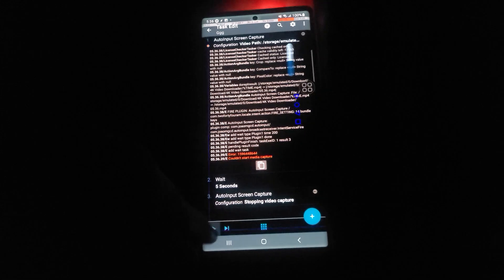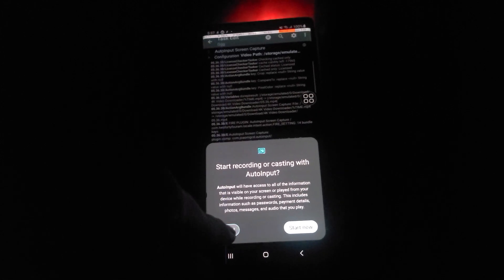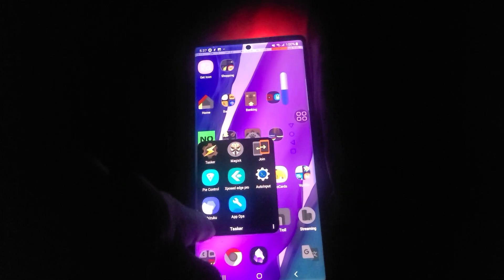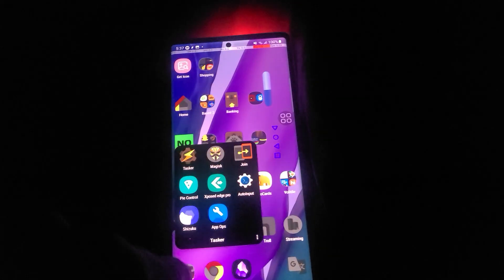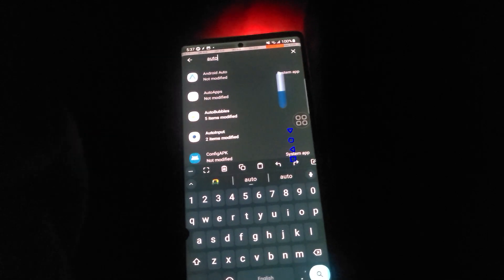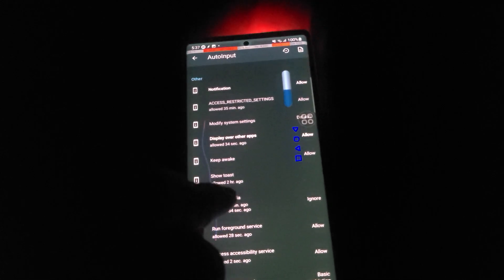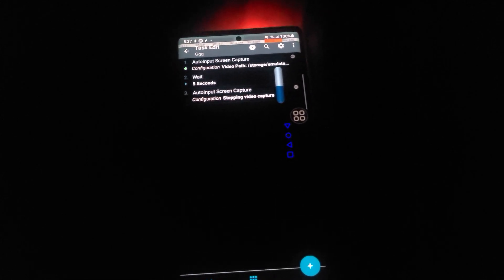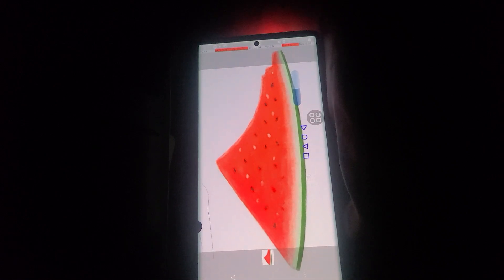How to disable start recording or casting pop up media projection Android tutorial remove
Unfortunately, you will need root to do this. As far as I am aware, there might be another method. To enable Shirzuku without root, but I have not done it.

Download Shizuku from the Play Store.
Give it root permissions.
Download app ops from the Play Store, making sure to download the blue one and not the sponsored ad.
Inside of app ops, enable Shizuku to manage app ops.
Navigate to your media recording app and scroll down to the media projection option and change from ignore to allow.